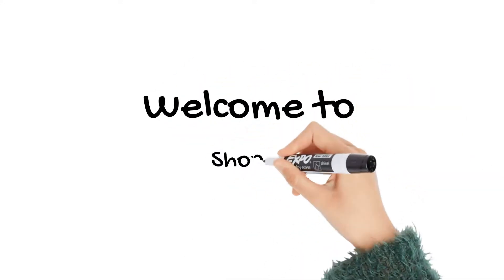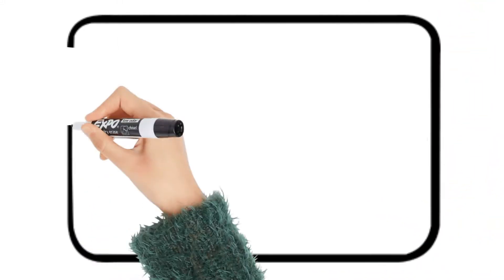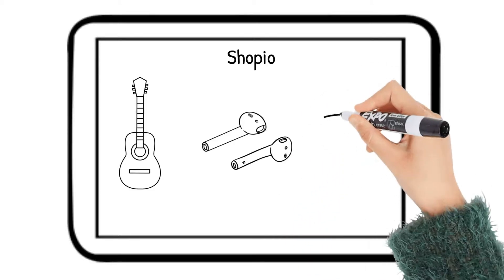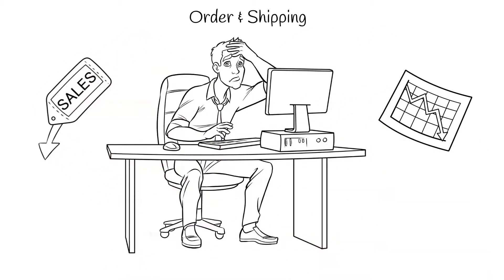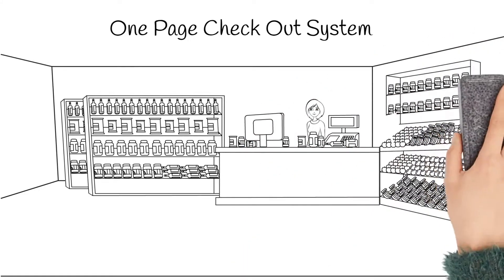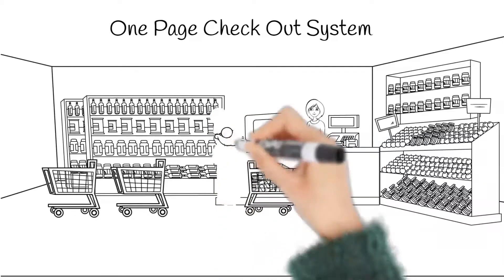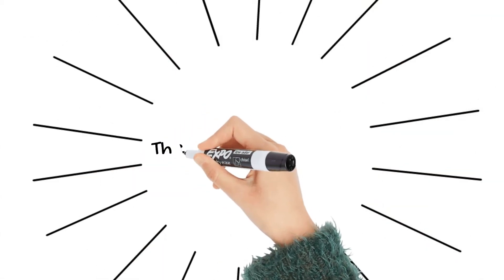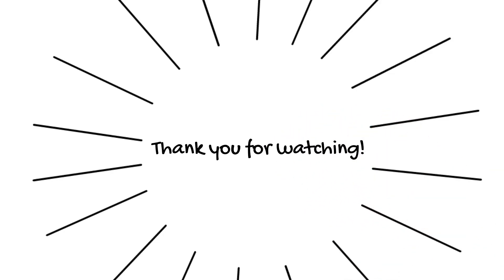Shopio Key Features - eCommerce Marketing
Hey guys we are Subscription Central a company devoted to making your marketing lifestyle easier!

We look to provide the best tested and approved digital/content marketing tools and services to help you kickstart or grow your eBusiness.

Shopio

A eCommerce solution that has built-in SEO tools to help you with content creation making it one of the best eCommerce marketing websites out there!

If you would like to read more about what Shopio and other eCommerce tools have to offer check out our